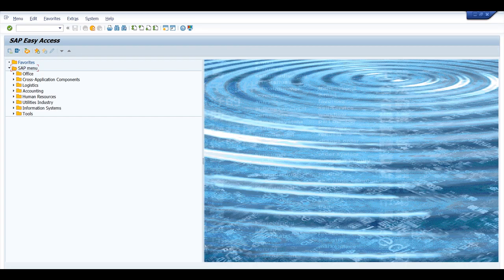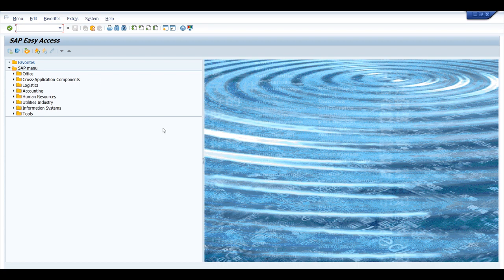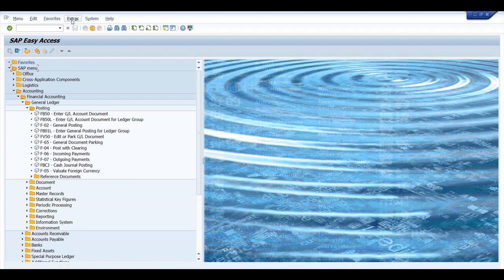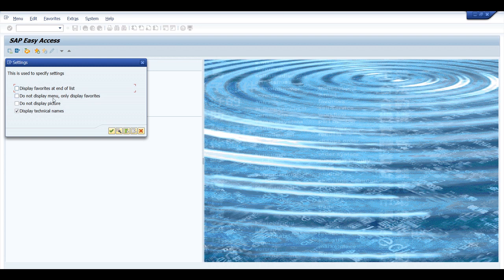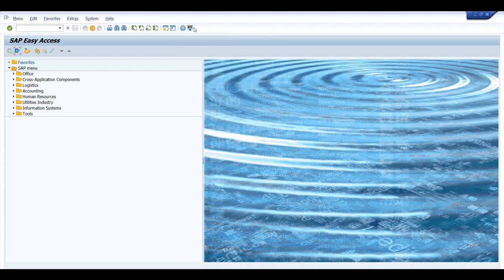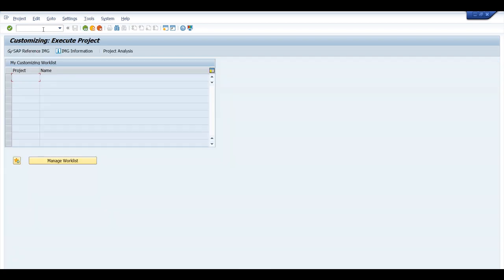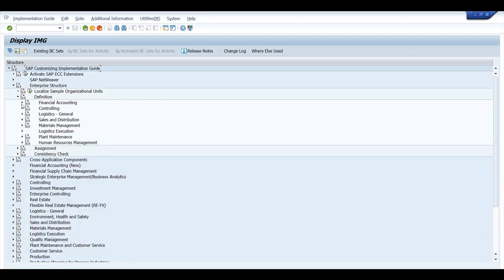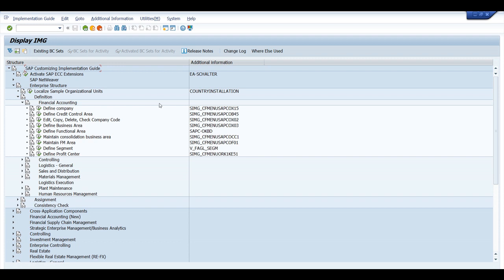Live SAP Screen Overview II SAP ECC & S4HANA Screen Overview II Easy Access & SPRO Screen